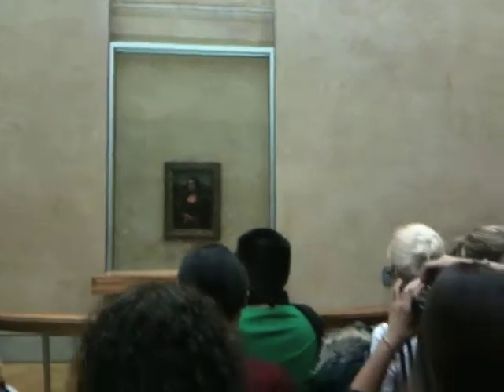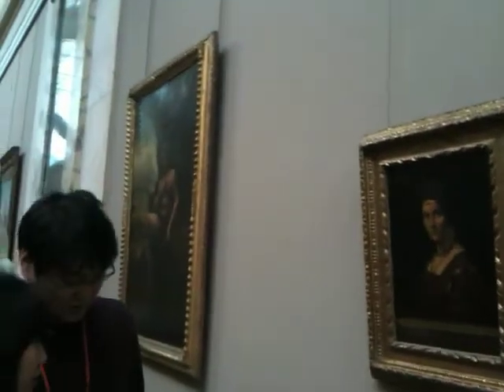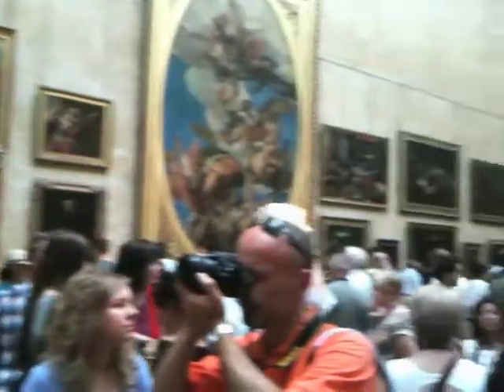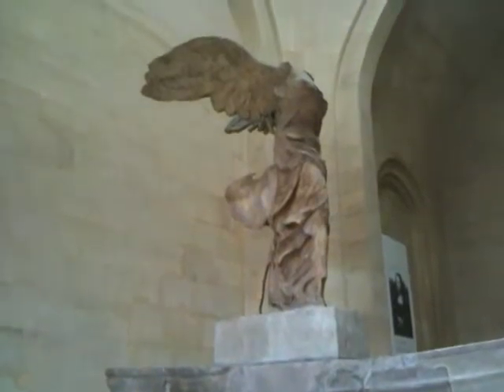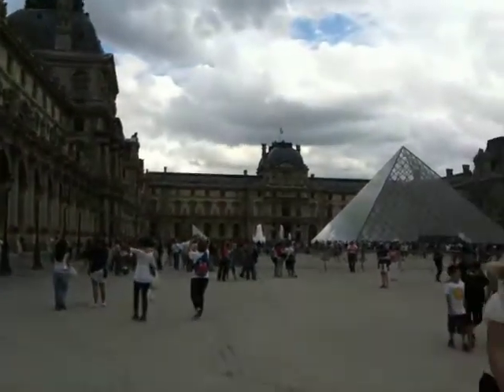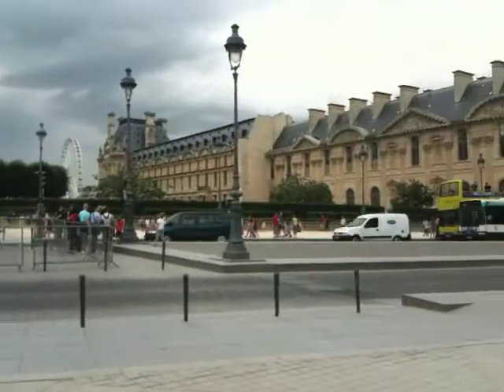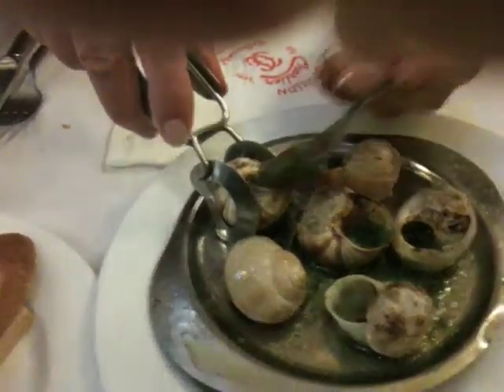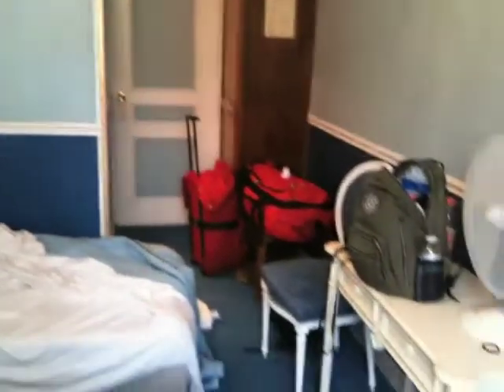UK Trip with Mum - Ep 4 - The Lourve and Mona Lisa, Notre Dame and Snails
Mum and I went to the Lourve in Paris. It was amazing.